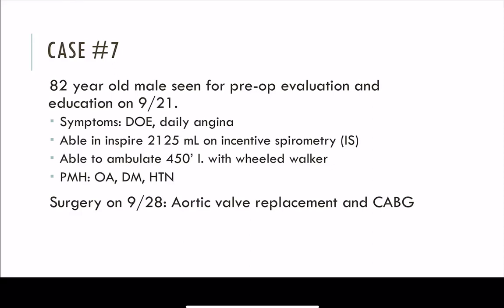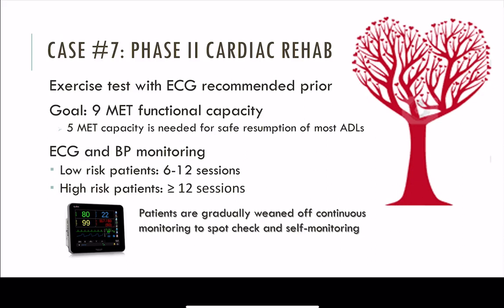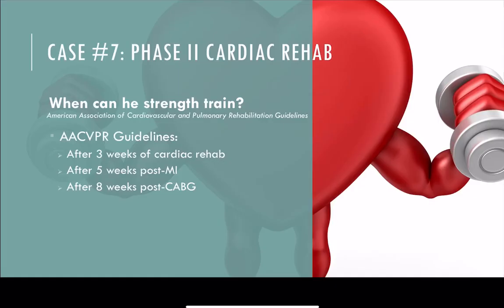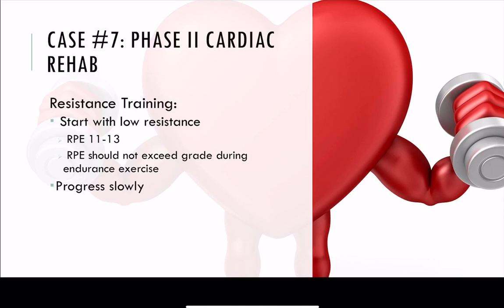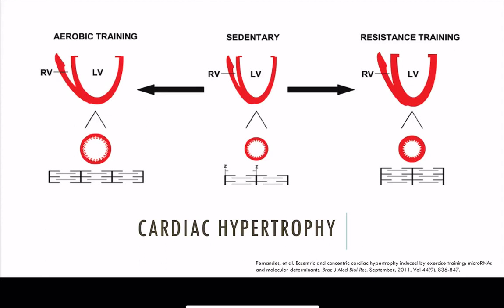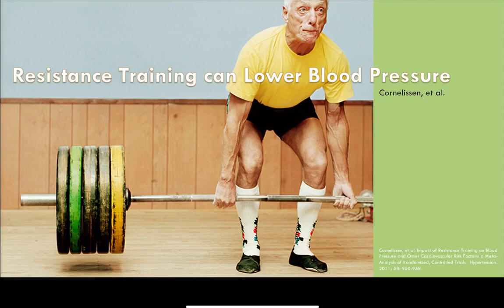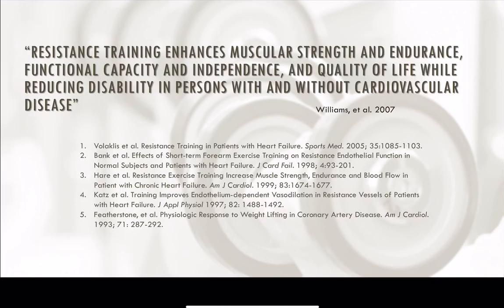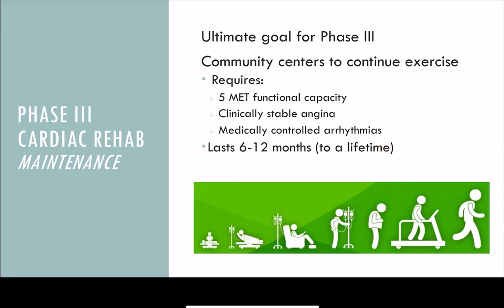1 - CV Disease (Phase III Cardiac Rehab)